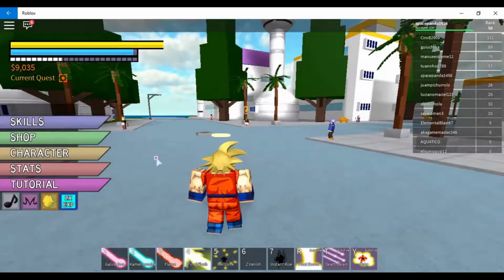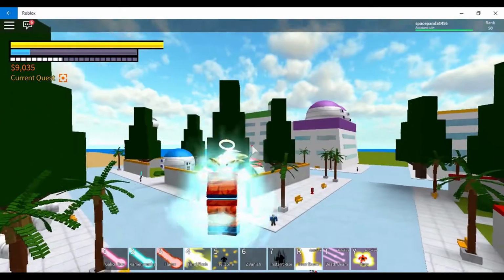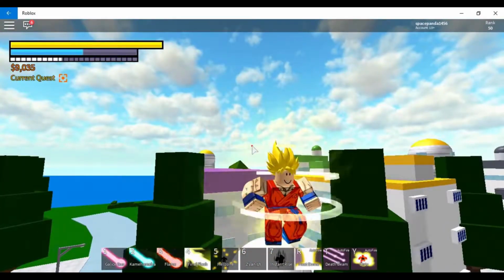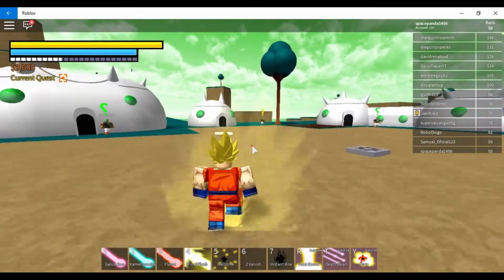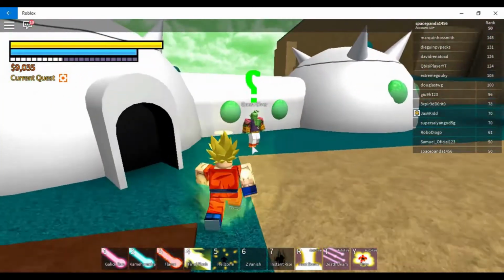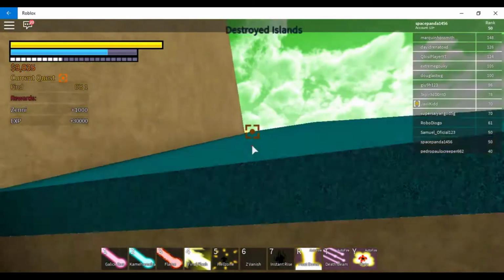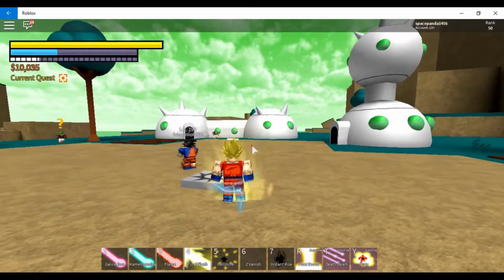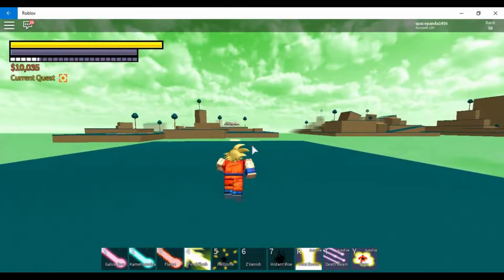FRIEZA IS WAY TO STRONG(ROBLOX DRAGON BALL Z FINAL STAND)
If you new to the channel i play many games like roblox, and minecraft and even more... want to  know the rest go check out my channel and leave a like and share

Today shout out goes to